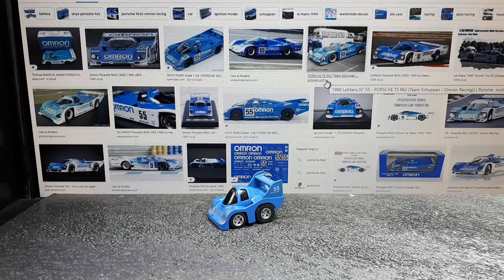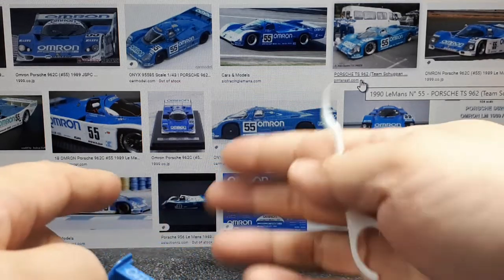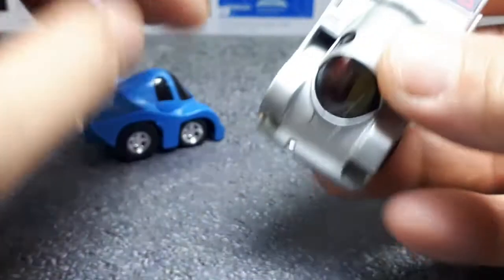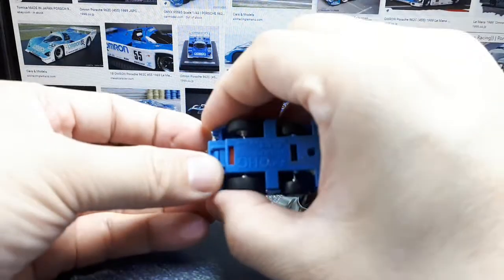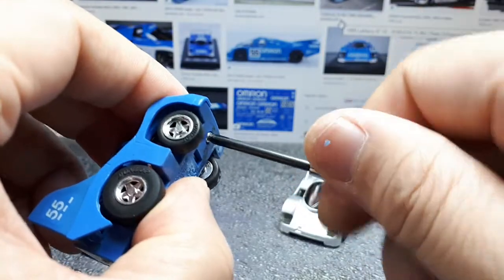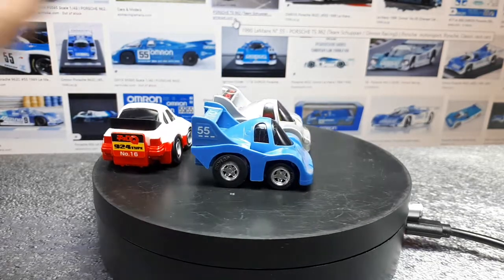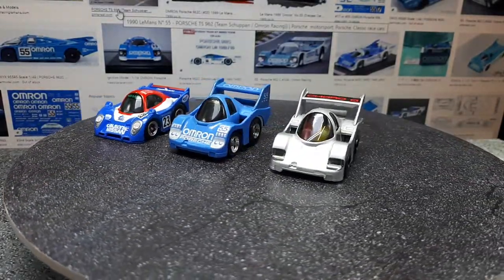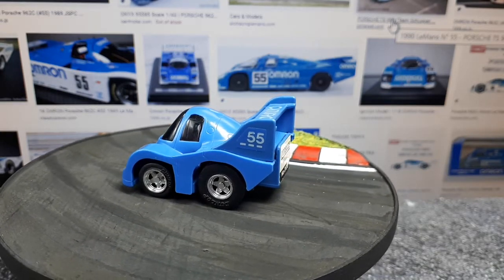Tooned Porsche 956 Omron by ChoroQ